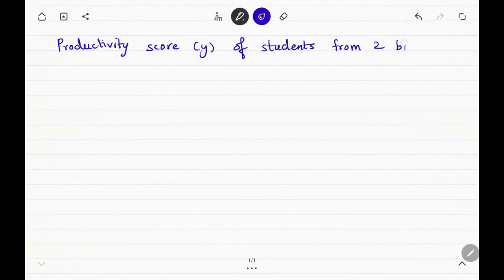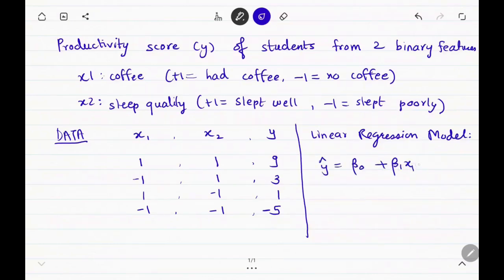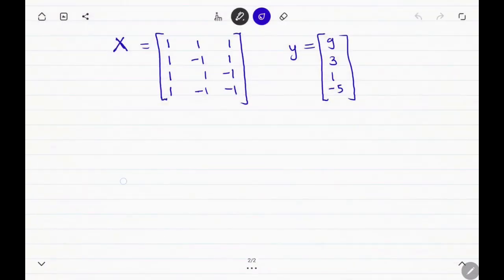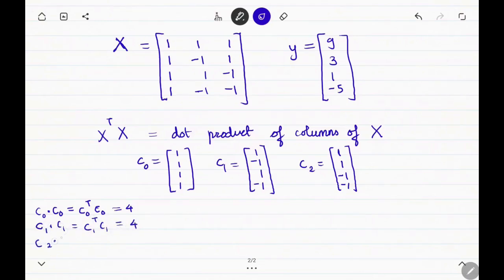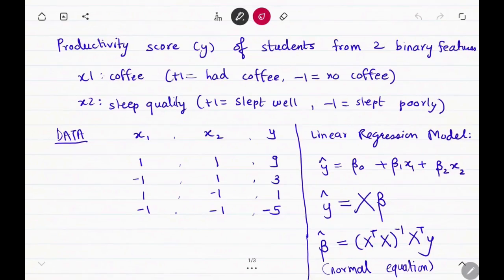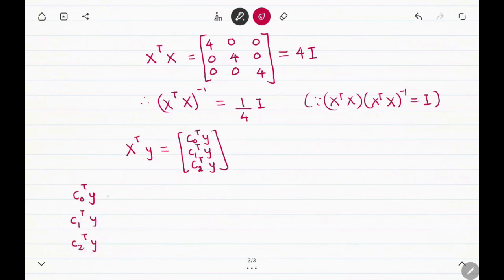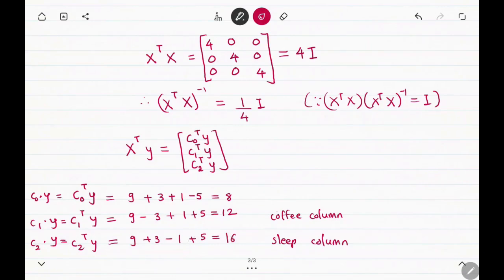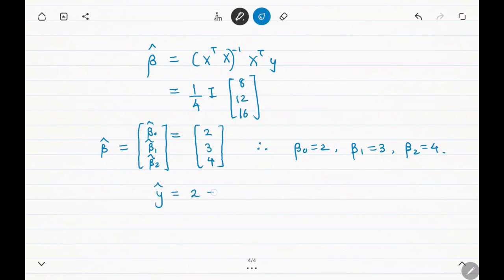Multiple Linear Regression in Matrix Form: Complete Solved Example